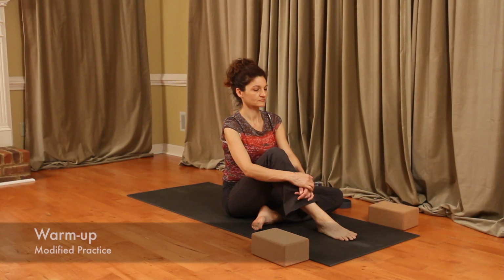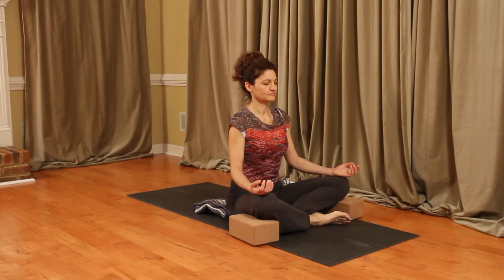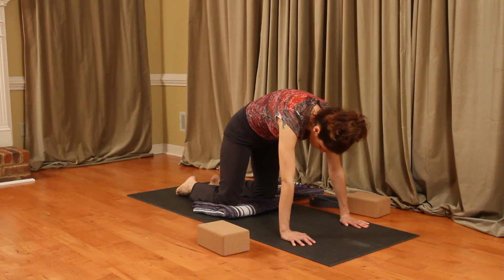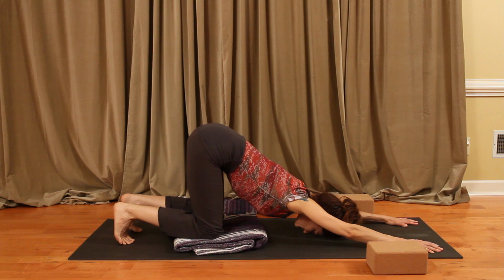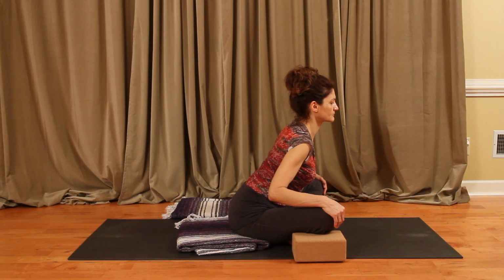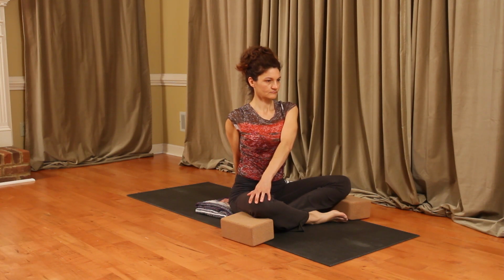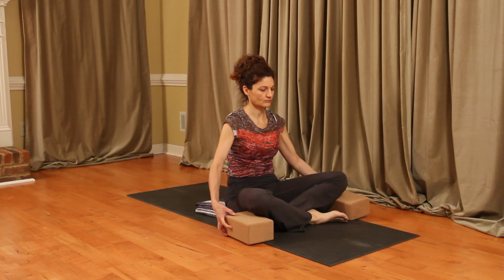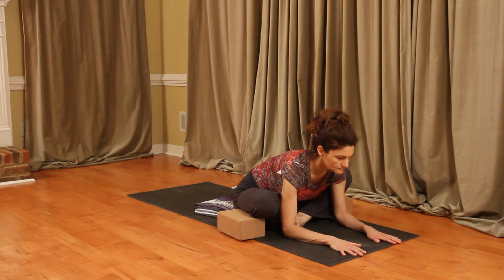Yoga Fundamentals DVD Preview